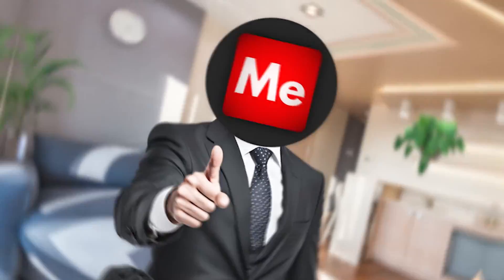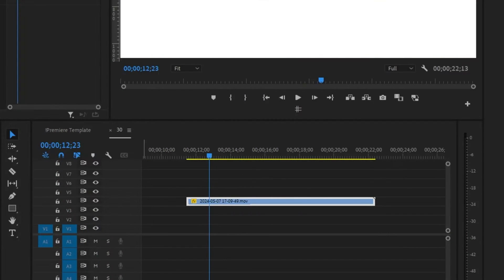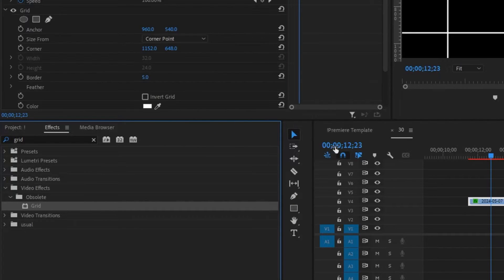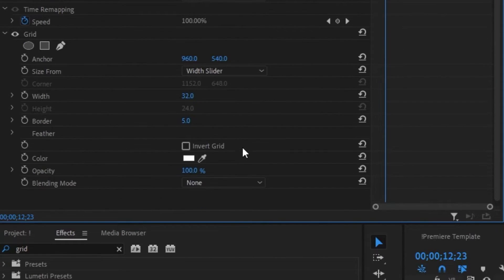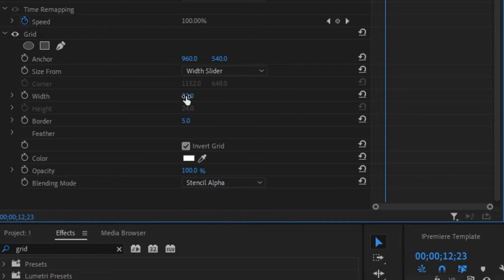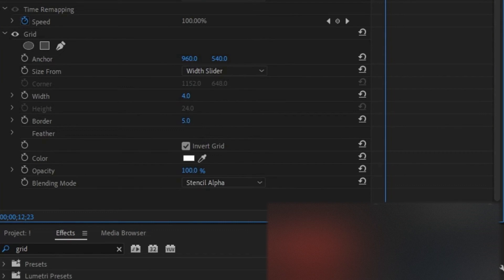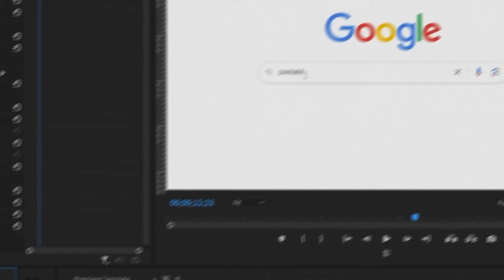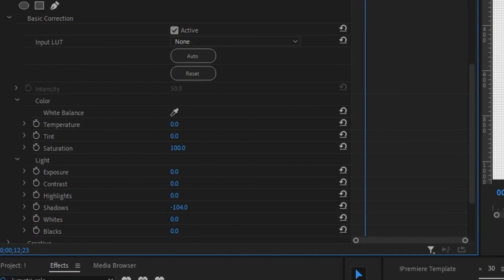How To Make a PIXELATED SCREEN Effect in Premiere Pro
Here's a quick tutorial on how to make a screen pixel effect in adobe premiere pro fast.

pixelated monitor effect premiere pro
how to pixel screen effect premiere pro